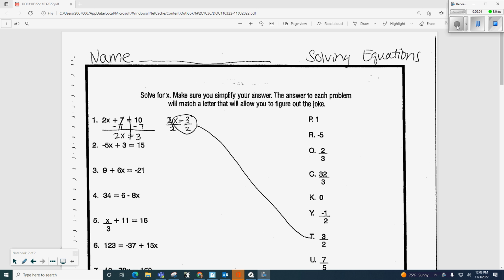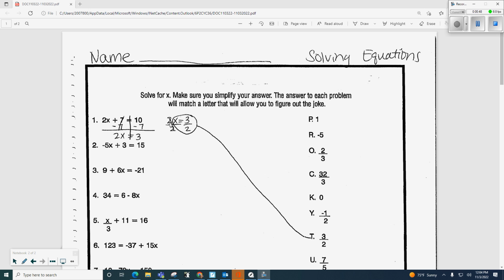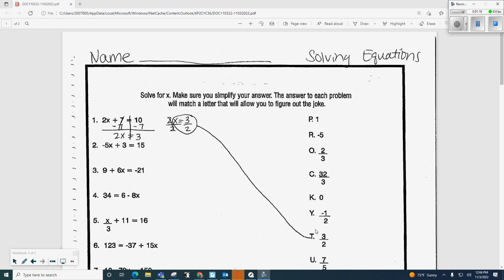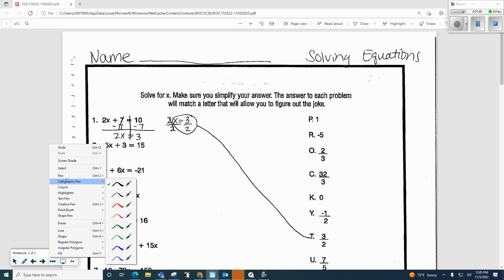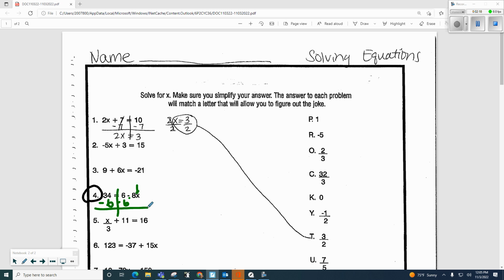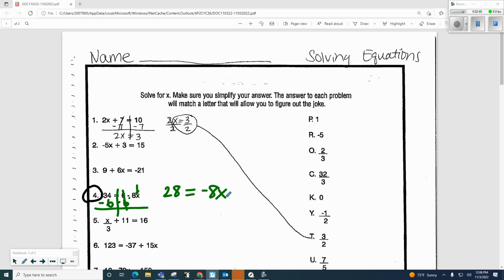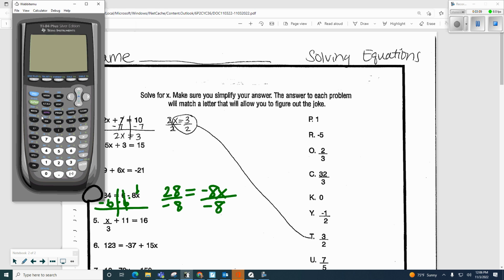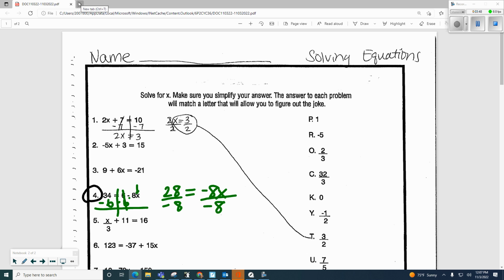Solving Equations 1